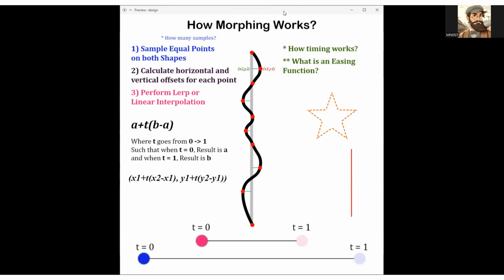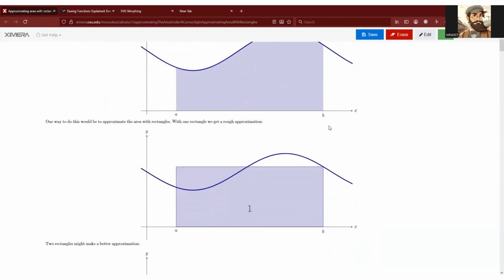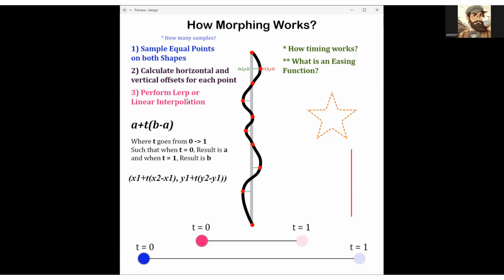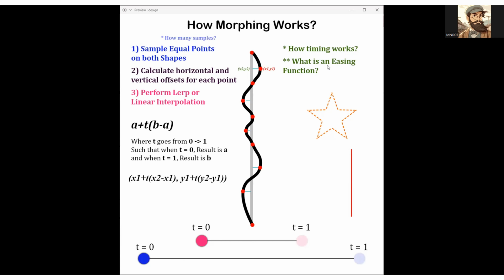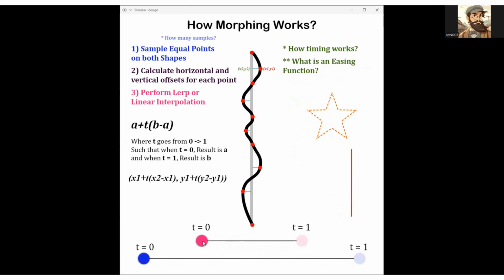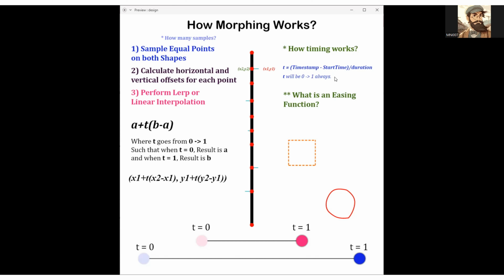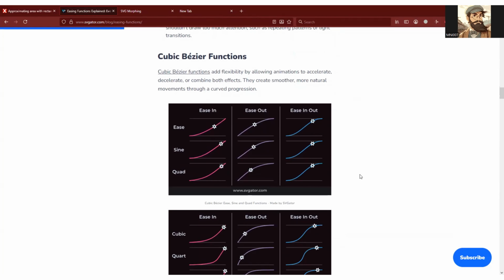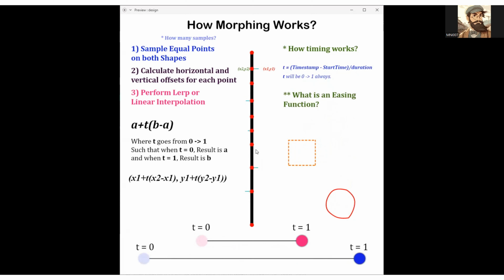🎥 SVG Morphing Series — Part 03: What is Morphing?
In this part of the SVG Morphing Series, we dive deep into the concept and process behind morphing — how one SVG shape transforms smoothly into another! 🌀

We’ll explore the core building blocks of morphing step-by-step:
1️⃣ Sampling equal points on both SVG paths (and how to decide the number of samples)
2️⃣ Calculating horizontal and vertical offsets for every sampled point
3️⃣ Using Linear Interpolation (LERP) → a + t * (b - a) to transition between shapes
4️⃣ Understanding how timing works with (timestamp - startTime) / duration
5️⃣ Introducing Easing Functions — to make your transitions smooth, natural, and visually appealing

💡 You’ll learn the mathematics and logic that power fluid morph animations in SVGs — all explained clearly and intuitively.

🎨 This episode focuses on understanding the “how” behind SVG morphing — combining design precision with programming logic.